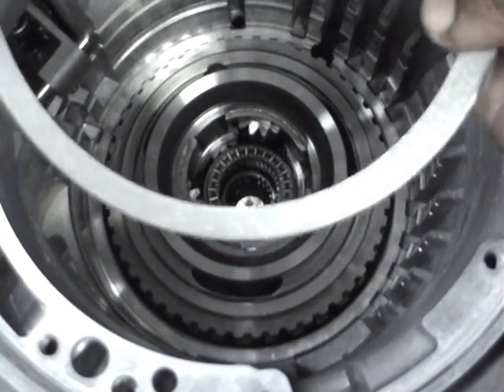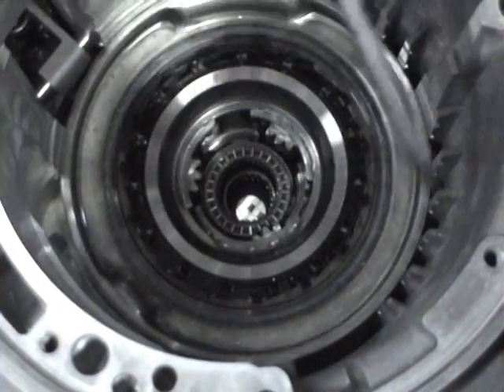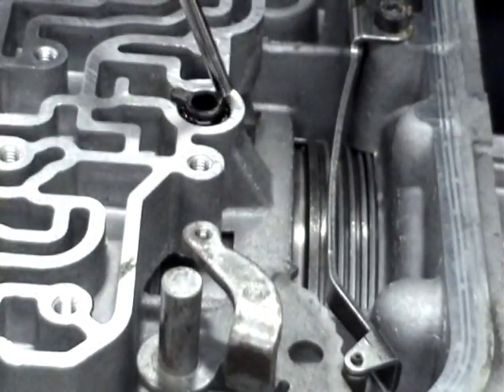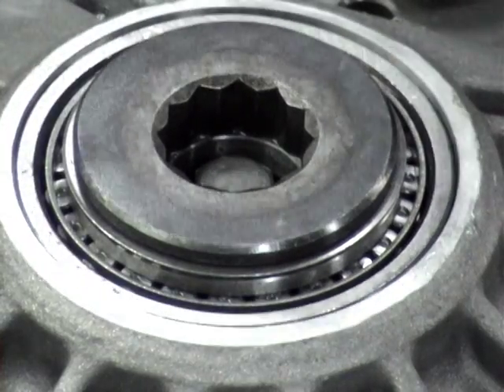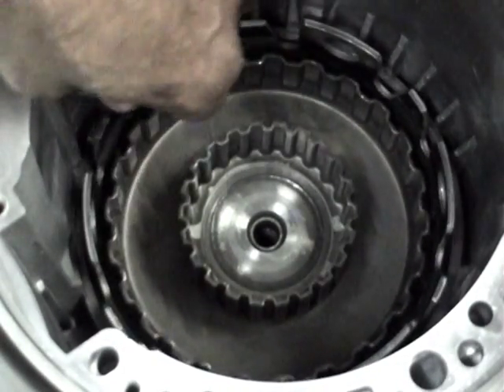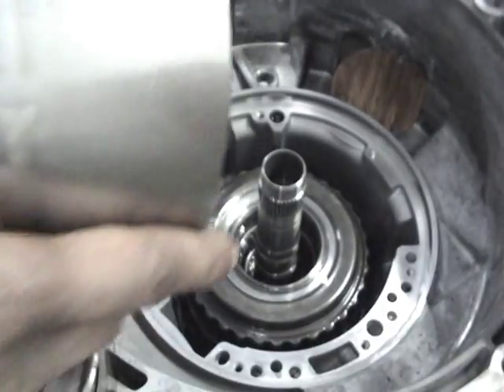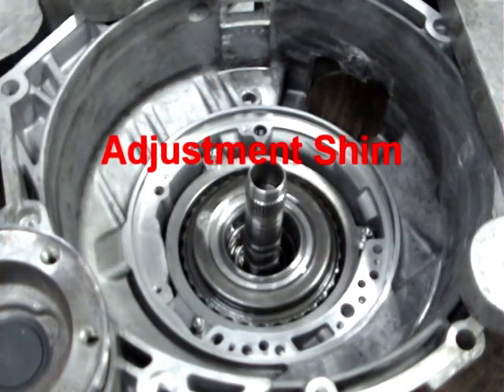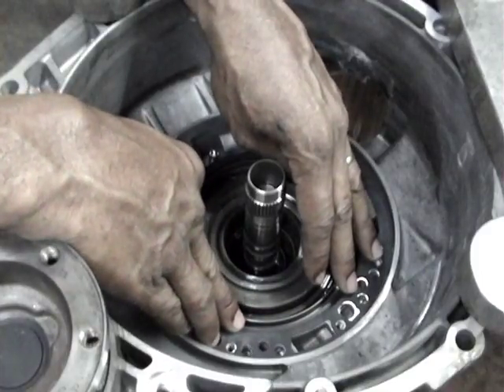VW 01M Transmission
Assembly of the 01M or AG4 Automatic Transmission installed on VW/Audi/Skoda and Seat vehicles. The other parts to this video is being produced, it takes a lot of effort to do so with all the editing necessary for a quality product. As mentioned in a reply to a comment, part 1 will cover component assembly and part 2 will deal with the valve body. A release on the dismantle and assembly of the differential is also planned to complete the series. Donations can be sent to the Paypal address to be inserted here later. We appreciate any amount as it will offset production charges and keep us publishing.